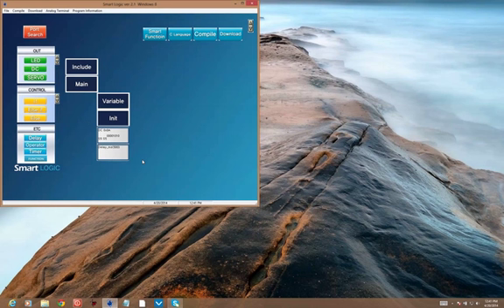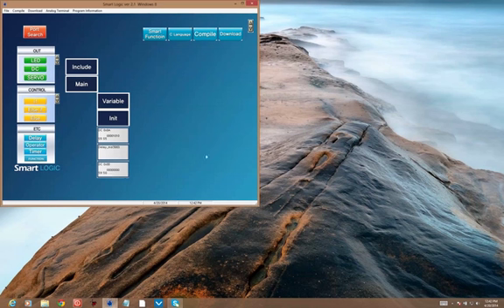SmartLogic Lesson - DC Motor Programming (for use with soccer or mouse robot)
Use Smart Logic to program DC motors to turn on and off.  Great introduction to programming with Smart Logic.